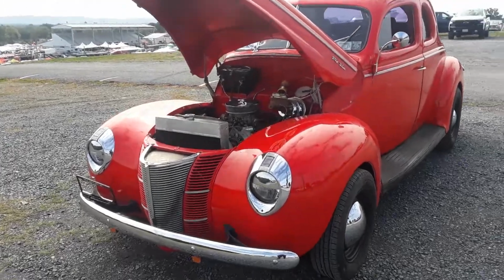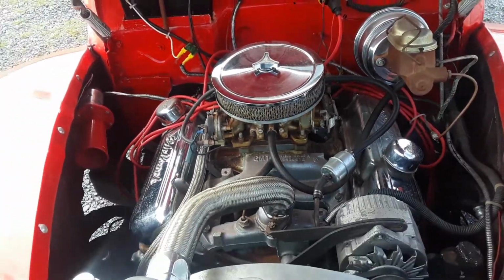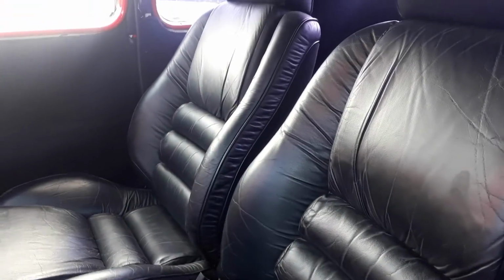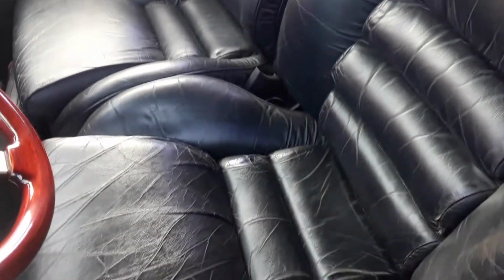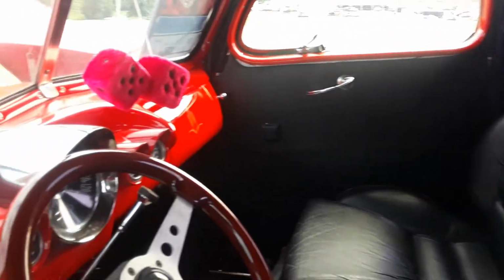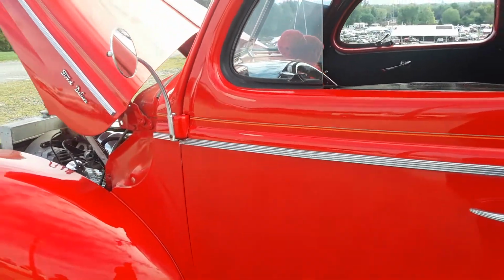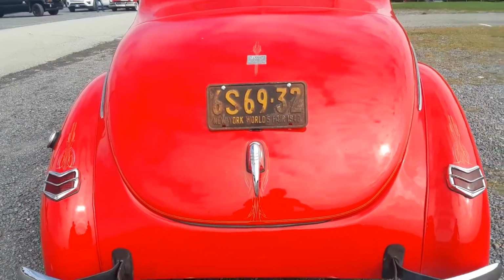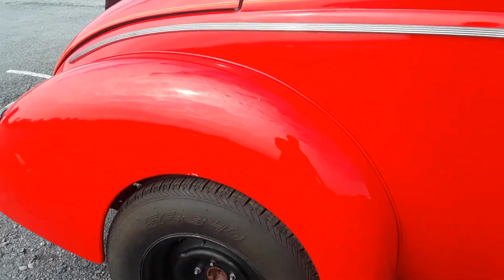1940 Ford Tudor Deluxe business coupe